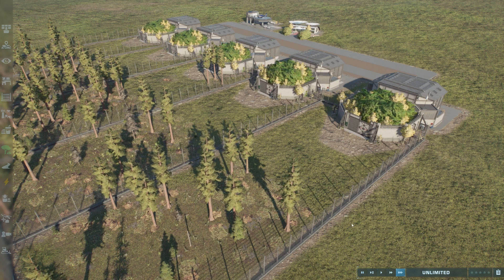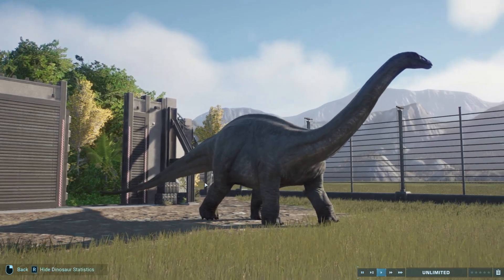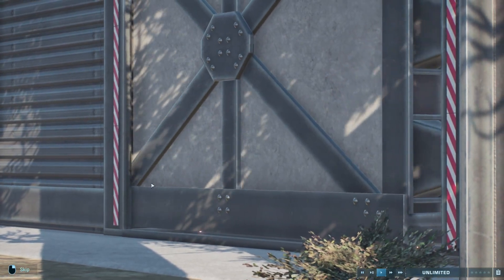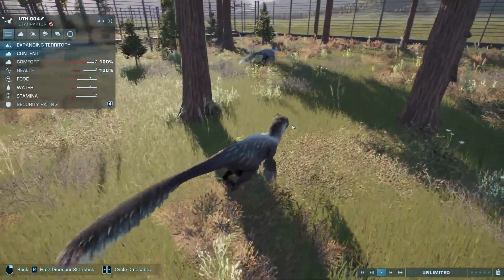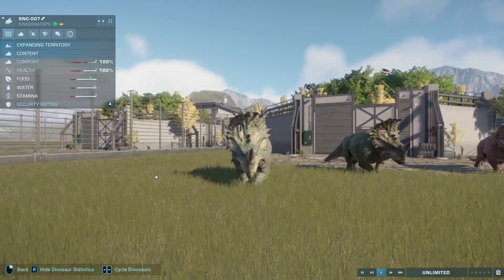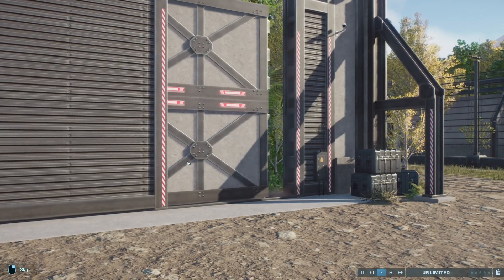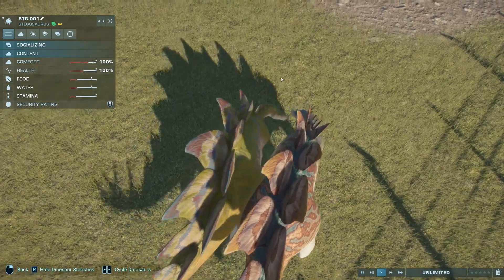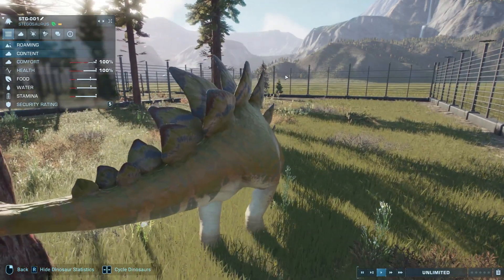TOP FIVE FAVORITE DINOSAURS | Jwe2 | PrehistoricPC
I think we all know where this is going